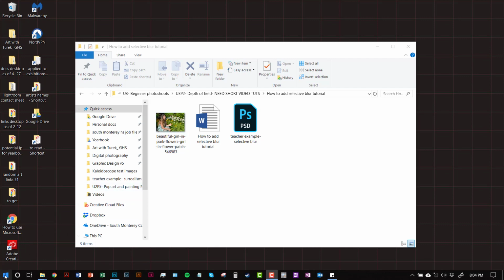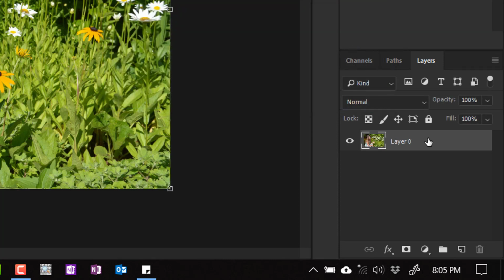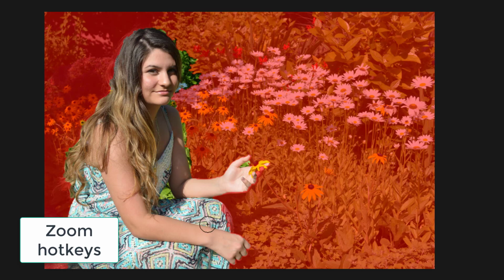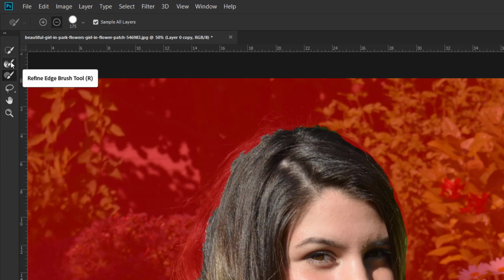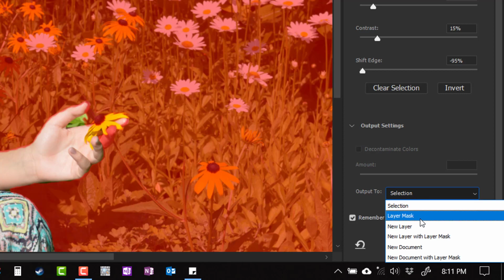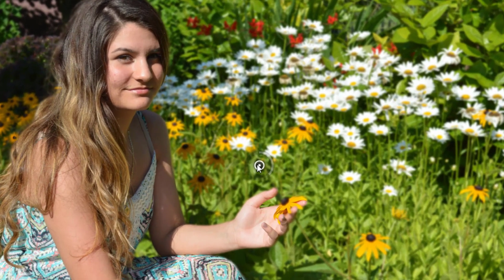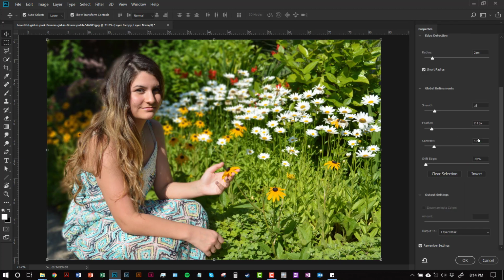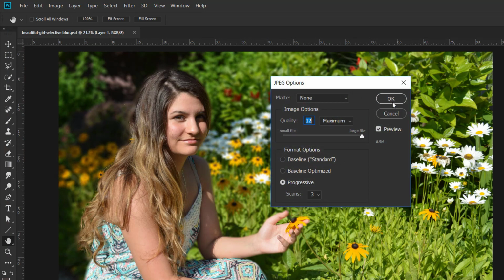Selective blur in Photoshop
0:10 Know where your files are
0:19 Open Photoshop
0:53 Copy your layer
1:31 Select and mask mode
1:41 Using quick select
2:18 Zoom hotkeys
2:36 Using the brush tool
3:19 Refine edge brush tool
4:01 Global refinements
4:21 Output to Layer mask
4:39 Convert to smart objects
5:03 Using the blur gallery for a field blur
6:05 Confirming the blur
6:09 Adjusting the blur or mask afterwards
7:15 Saving your file as a JPEG